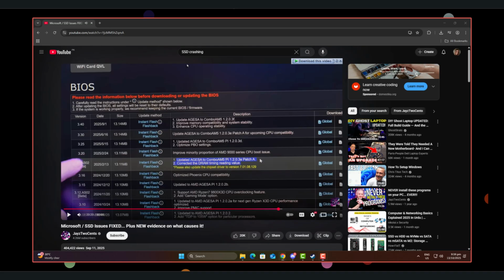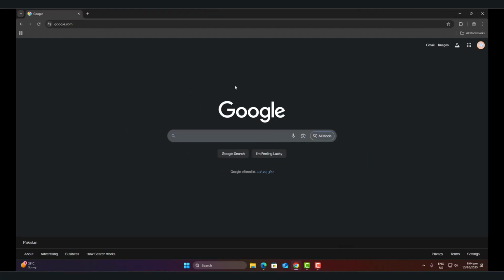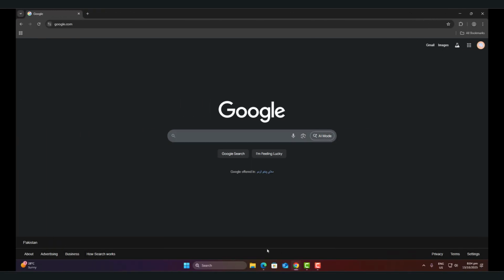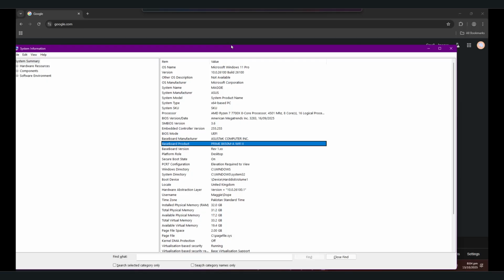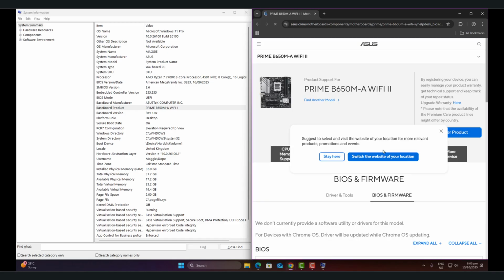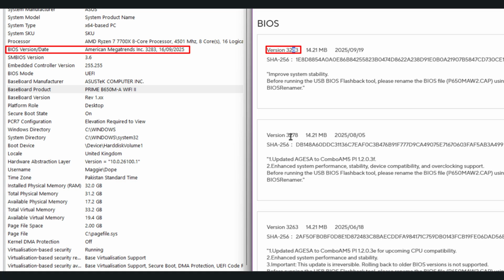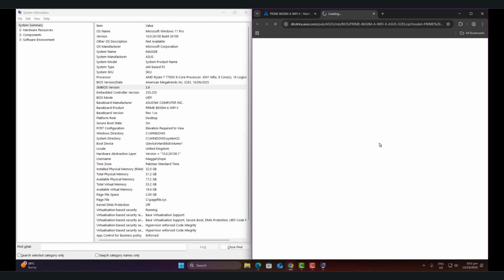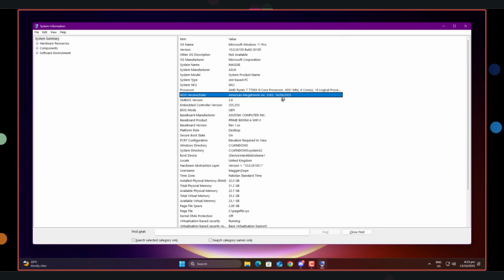Finally Fixed!! Windows 11 KB5063878 SSD Vanish Issue (2025 Solution)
After the August 2025 Windows 11 cumulative update KB5063878, many users faced a weird issue where their SSD or NVMe just disappeared from Windows or even BIOS. In this video, I’ll show you how to fix that — for real this time.

We’ll go step-by-step, updating NVMe firmware and BIOS safely, just like I did on my own system. A few users said firmware update fixed it, others said BIOS update did — but for most, doing both worked perfectly.

If you’ve been dealing with SSDs vanishing after a Windows update, this guide will help you finally get rid of that issue once and for all.

🎥 Watch this video if you wanna see live evidence from one of the best tech YouTubers — JayzTwoCents actually demonstrated it happening and fixed it in real-time:

⚙️ Topics covered:

KB5063878 SSD vanish fix

NVMe firmware update method

BIOS update guide

Safe method to restore your SSD

Real user feedback

👇 Share your SSD model and result in the comments, it might help others too!